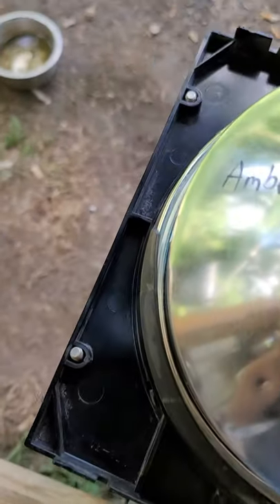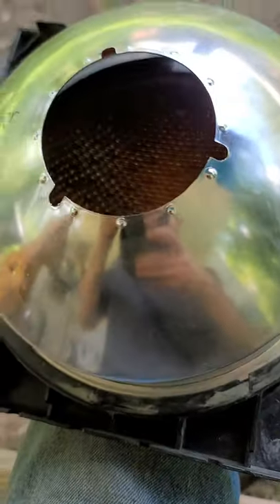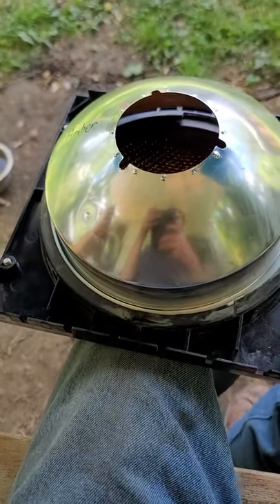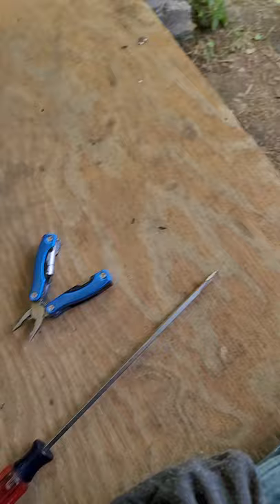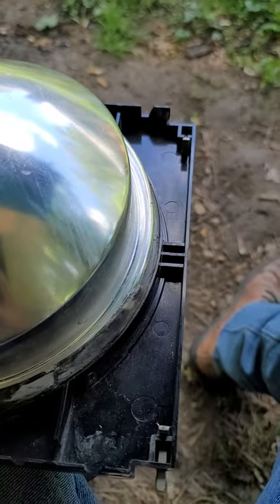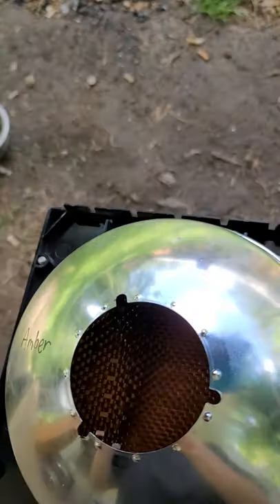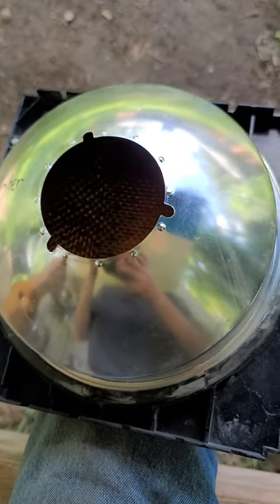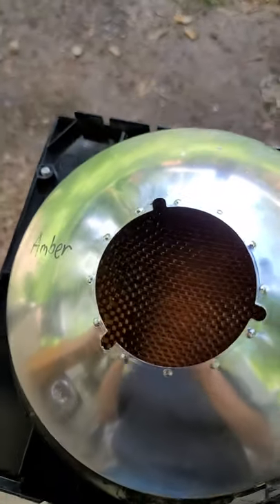Durasig traffic light surgery. pain in the butt!